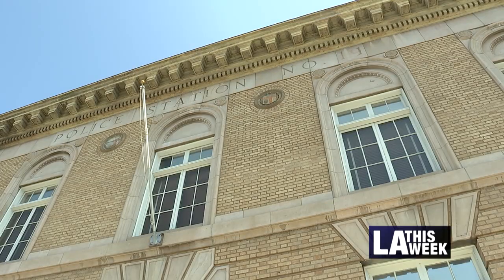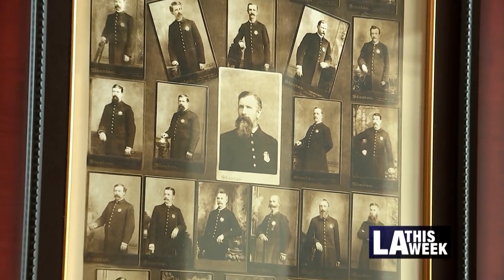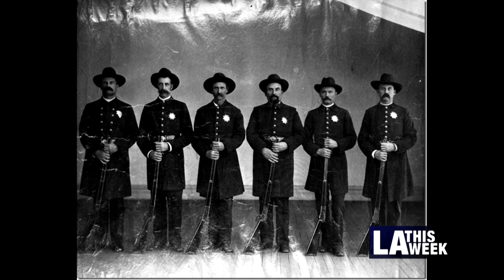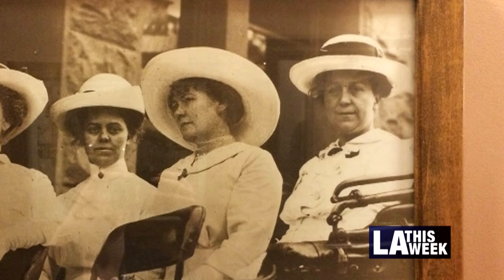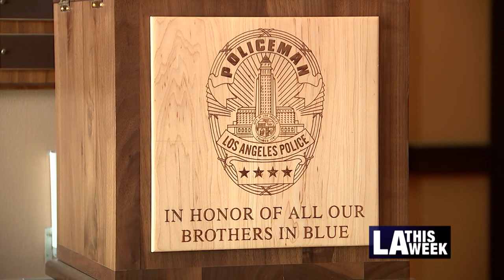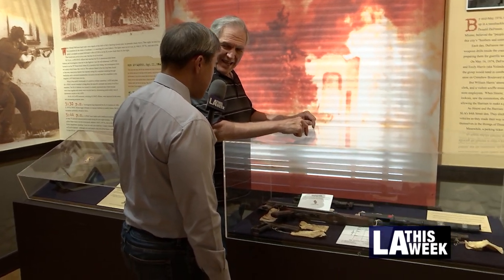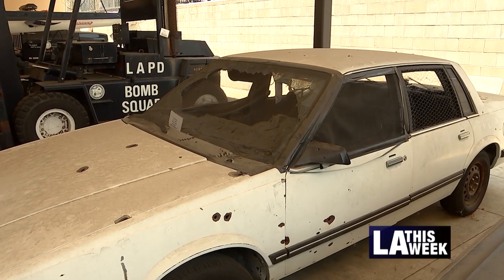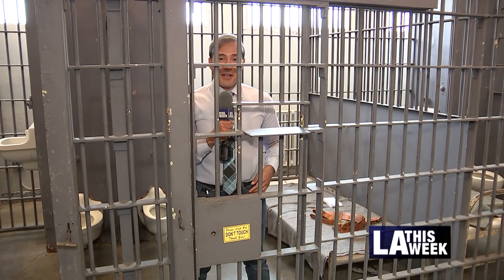LAPD Museum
We visit a former police station that’s now a shrine to LAPD’s past!

Reporter: Gil Reyes
Cameraman: Boris Gortinski